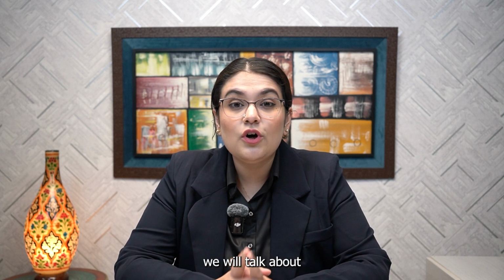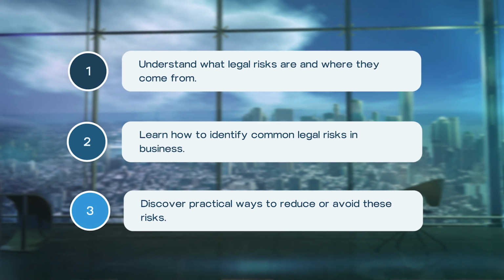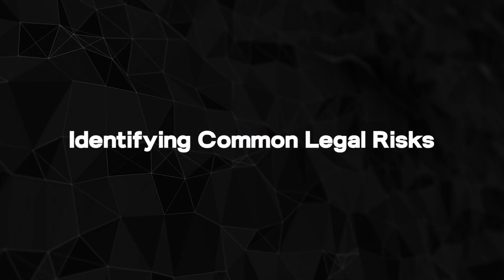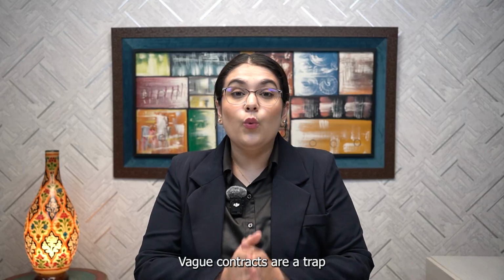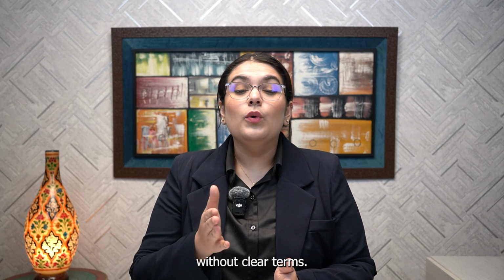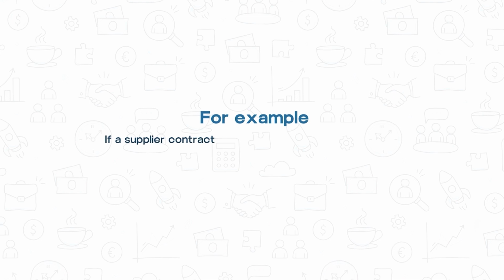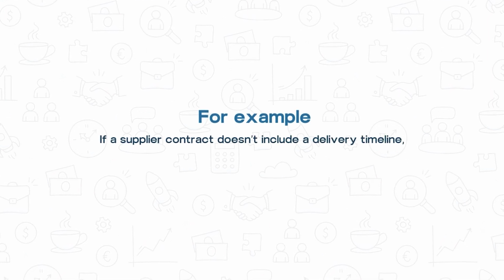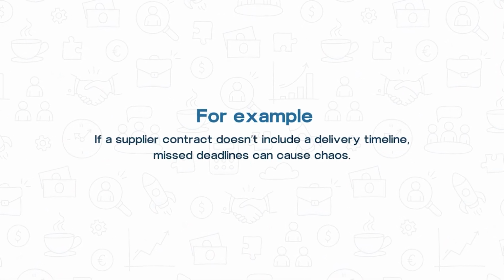Mitigating Legal Risks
Legal risks are an unavoidable part of running a business, but with the right approach, they can be mitigated. In this lecture, we dive into common legal risks businesses face, such as contract disputes, employment violations, intellectual property infringements, and more. Learn how to spot these risks early, take preventive measures, and ensure your business stays protected.

What You’ll Learn:
Identifying Legal Risks: Understand where legal risks come from and how they can affect your business operations, including issues like vague contracts, labor violations, and data privacy concerns.
Mitigation Strategies: Discover practical steps to reduce legal risks, such as conducting regular audits, drafting clear contracts, and training employees on workplace laws.
Importance of Compliance: Learn the significance of staying compliant with industry regulations, intellectual property laws, and data security standards.
Creating a Risk Management Plan: Understand how to develop and regularly update a risk management plan to address and resolve legal risks before they become a major issue.

By the end of this lecture, you’ll be equipped with the tools to protect your business from legal pitfalls and keep it running smoothly and securely.